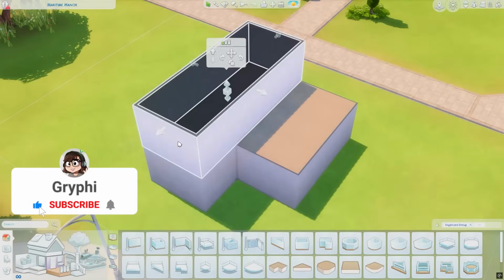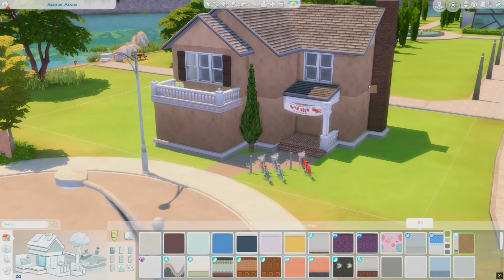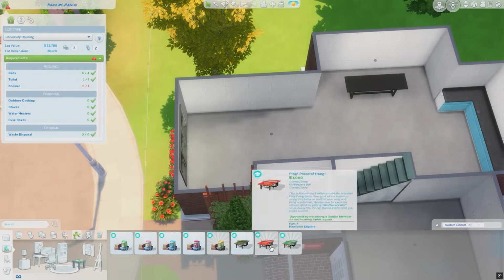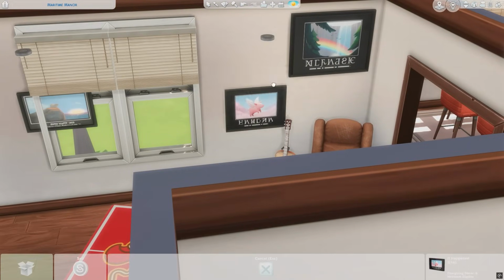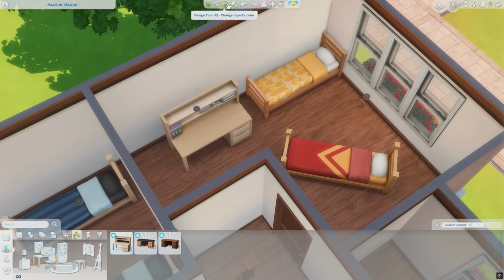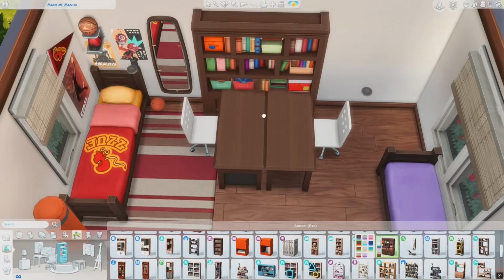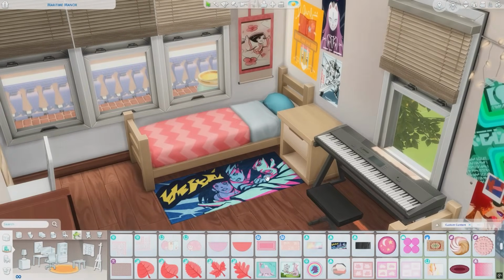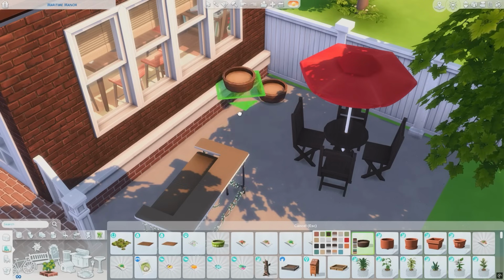University Student Housing 📚 // The Sims 4 Speed Build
I built Student Housing in the world of Britechester for back to school season!

World: Britechester
Lot Name: Maritime Manor
Gallery Name: Foxbury Student Housing
Lot Size: 30x20
Rooms: 6 Bed, 2 Bath
Price: §101,576